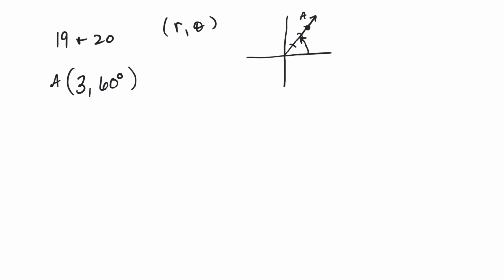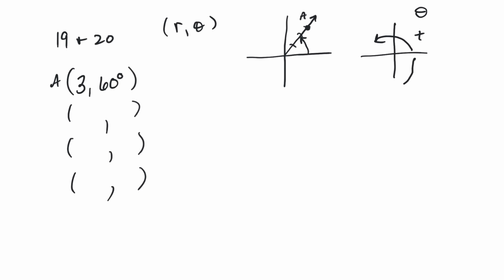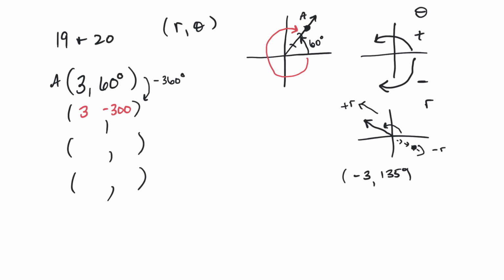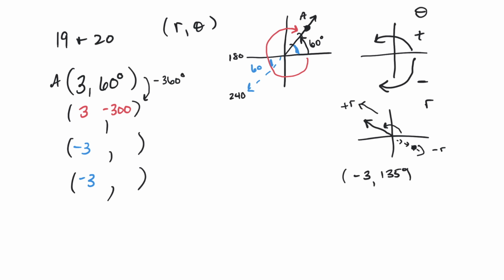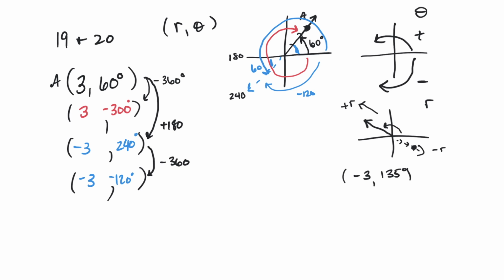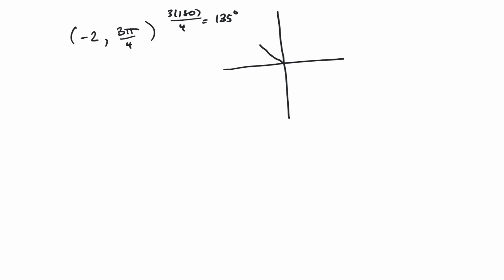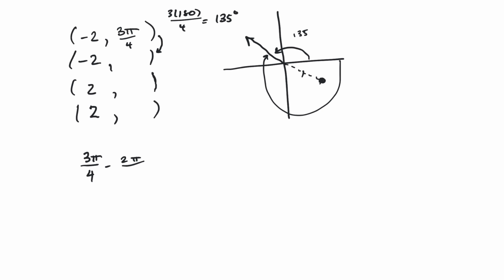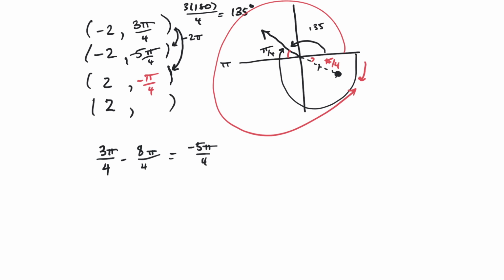PC: Polar Coordinates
How to find the 4 representations of a polar coordinate.